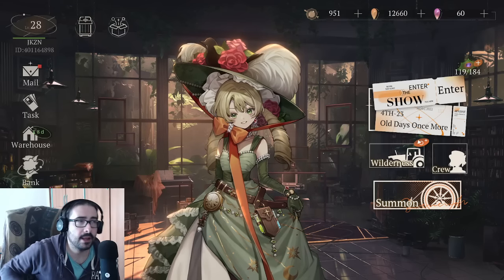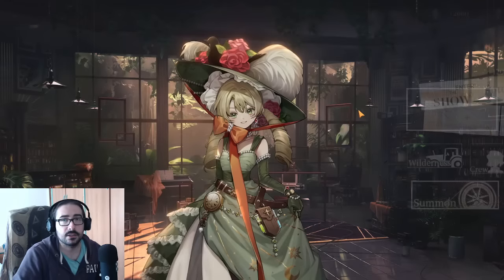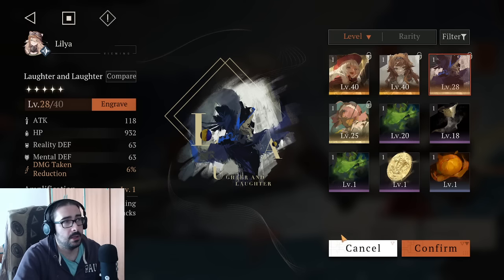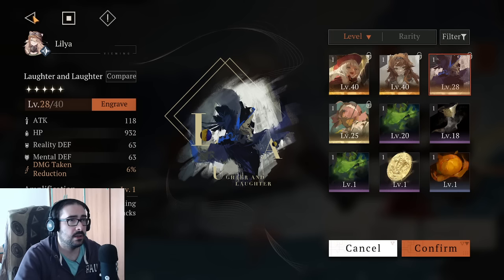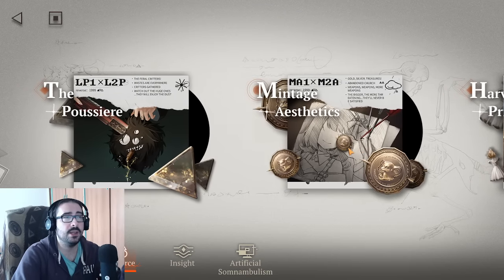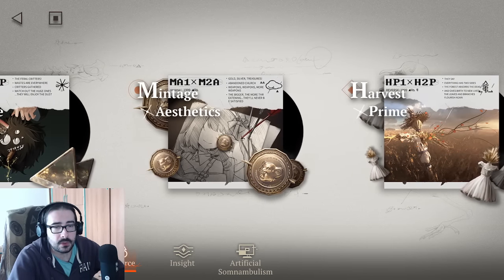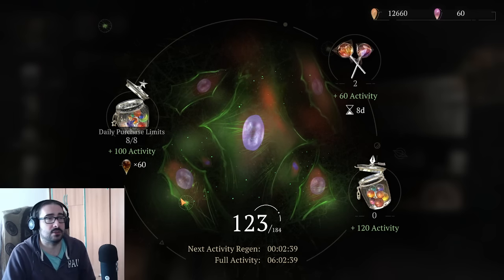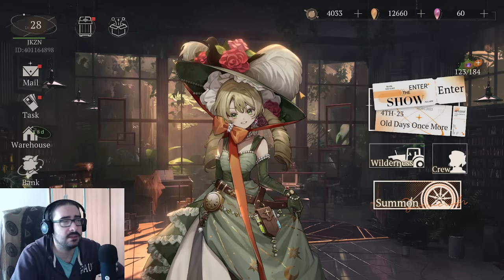COMPLETE STAMINA GUIDE | AVOID BIG MISTAKES, BE EFFICIENT | Reverse: 1999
Timestamp:
00:00 - Intro
00:45 - Wilderness
05:07 - Characters
06:27 - Character Investment Order
06:48 - Psychube Investment
08:12 - Resonance Levels
10:12 - Story Stages
11:03 - Material Farming & Piorities
15:47 - Resource Stages
16:02 - Psychube mistakes
17:18 - Dust & Sharpodonty
18:19 - Insight Stages
21:58 - Big Candy Rant
26:37 - Wrap Up
27:23 - Bonus Oneiric Shop Tips
29:22 - Outro